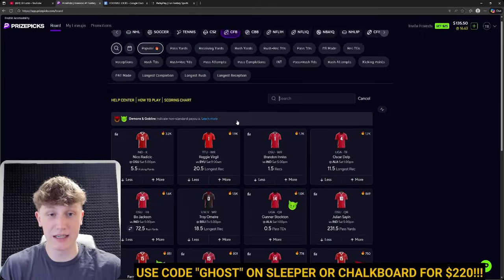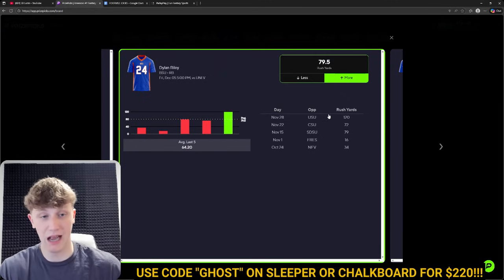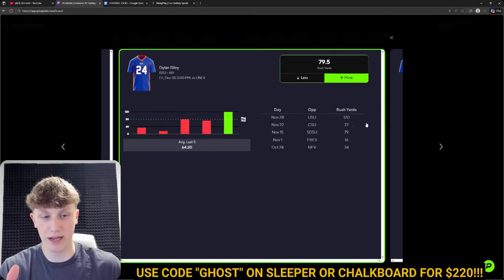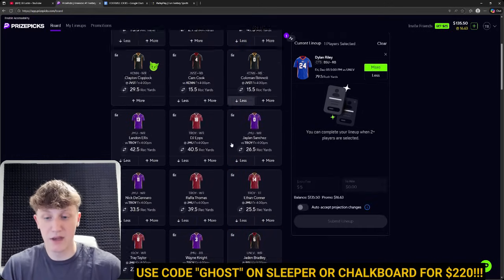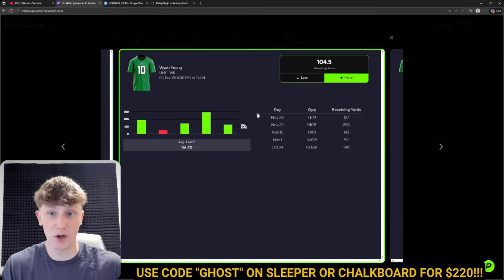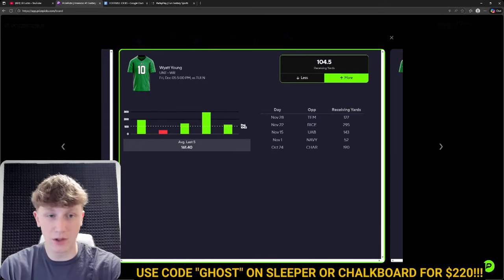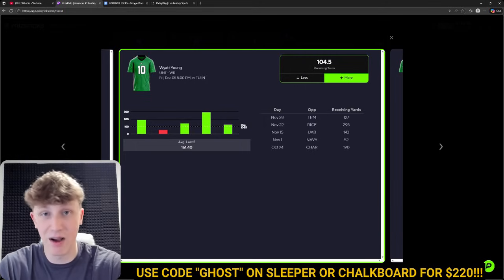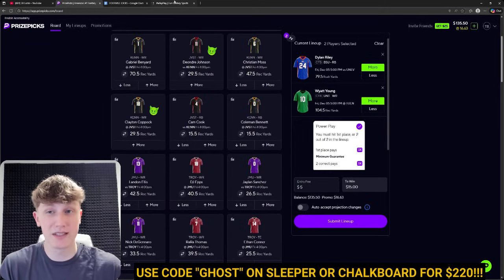PRIZEPICKS CFB FRIDAY 12/5/25 - FREE PICKS!! (CRAZY RUN!!) - BEST PLAYER PROPS - CHAMPIONSHIP TODAY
BEST FREE FOOTBALL PRIZEPICKS PLAYER PROPS AND PREDICTIONS TODAY FOR COLLEGE FOOTBALL FRIDAY 12-5 NCAA FOOTBALL CONFERANCE CHAMPIONSHIP GAMES